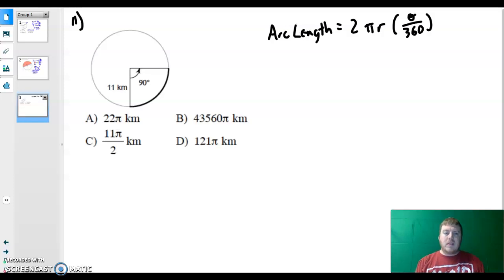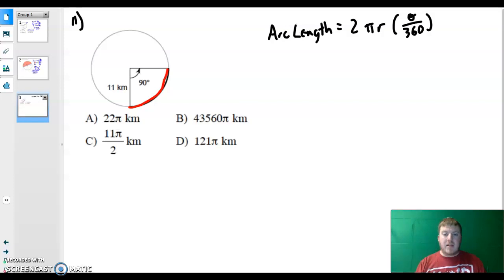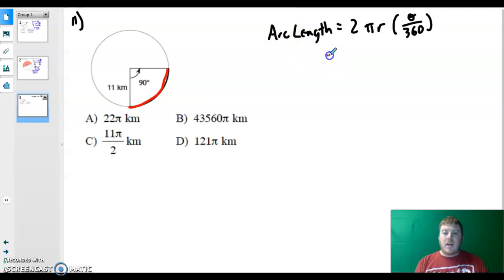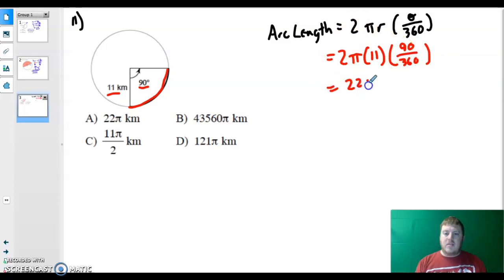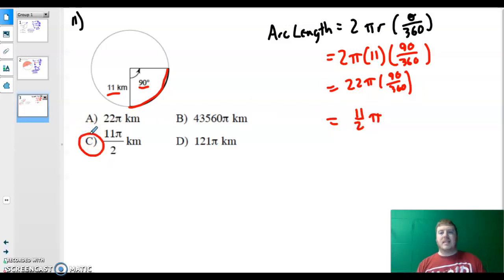Practice 4-8 Problem #11